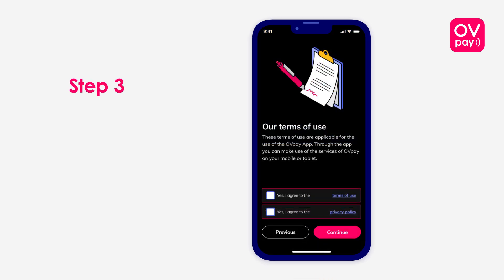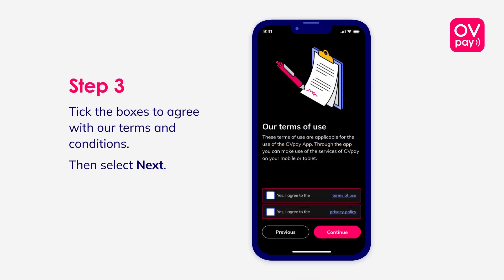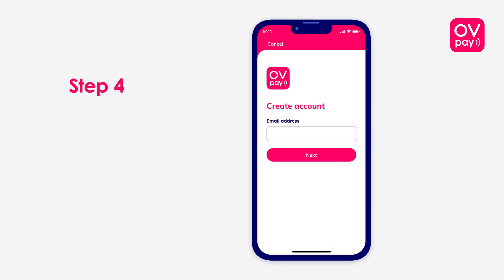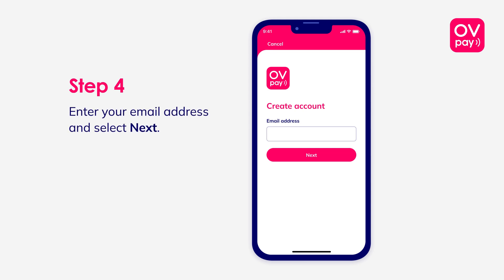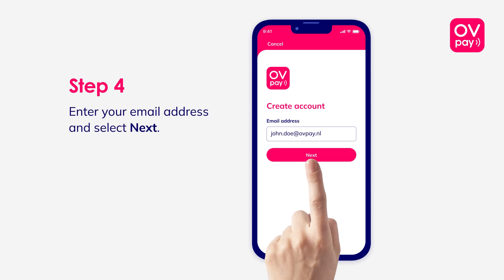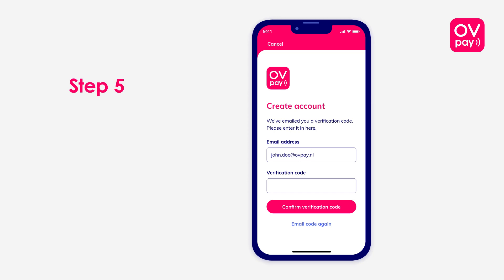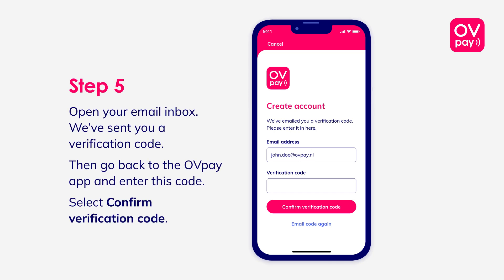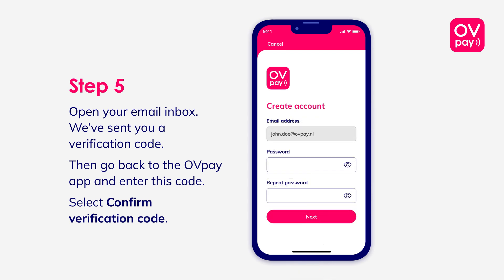Creating an OVpay account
In this video we explain how to create your OVpay account in the OVpay app.